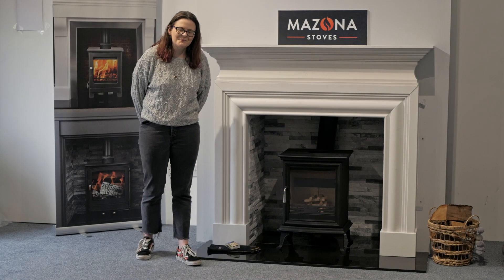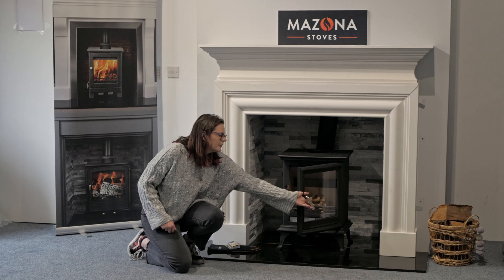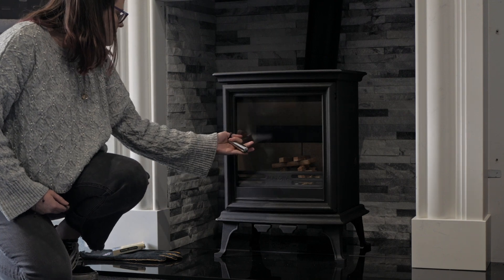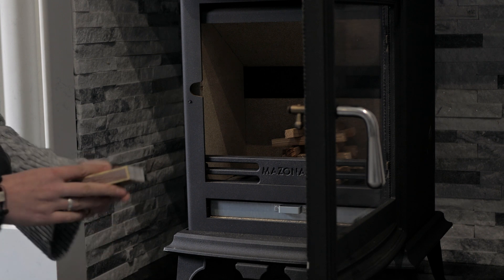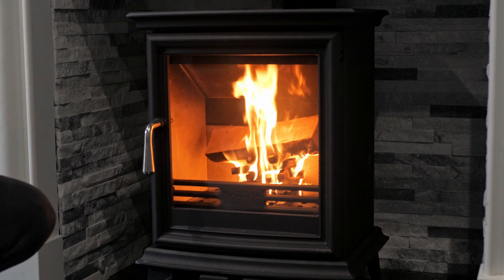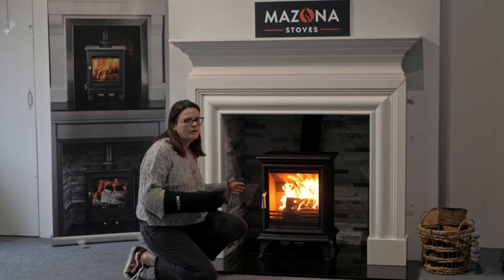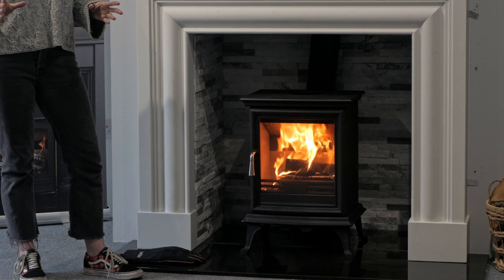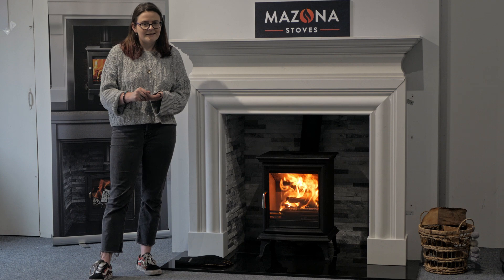Mazona Ashford Eco Stove Introduction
Brand new for the 2023/24 season the Ashford Eco 5 is a traditional multifuel stove with Eco Design credentials.

In this video we go through the main features of the stove, explain some technical terms such as Eco Design & DEFRA approval, as well as a lighting demonstration to give you an idea of how easy it is to light any stove in the Mazona range.

Tall Flame Picture Window
Cast Iron Decorative Legs and Door
Eco Design Readdy 2022
Multi Fuel
Direct Air Compatible
Nominal Output 5kW
Efficiency 82.5%
H646 x W462 x D383mm
Steel Body
Cast iron Legs & Door
5" Flue
Max Log Length 300mm